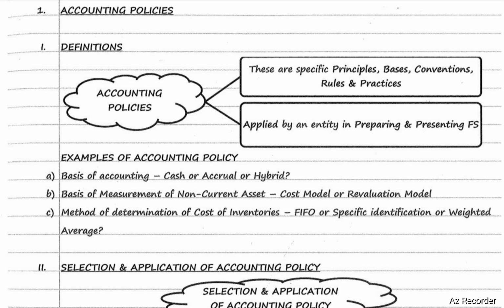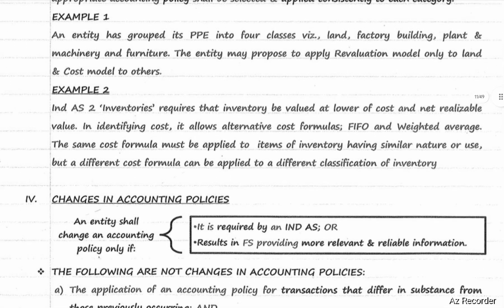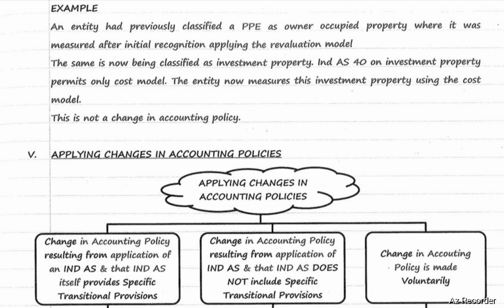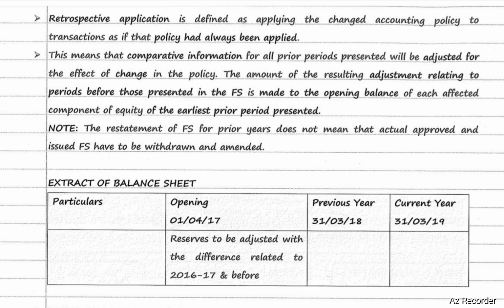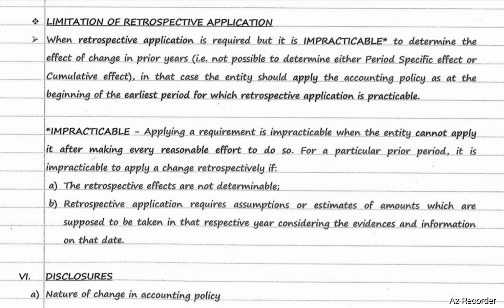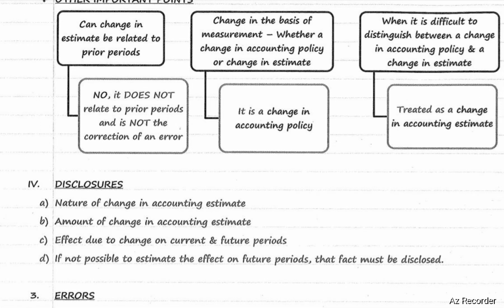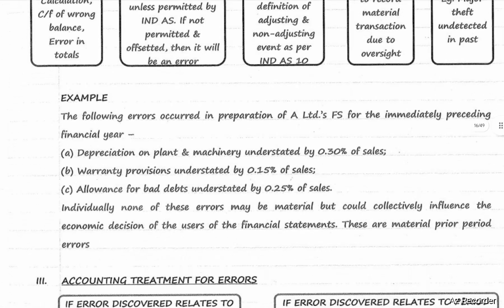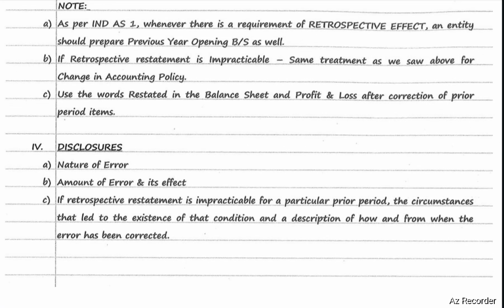Ind AS 8